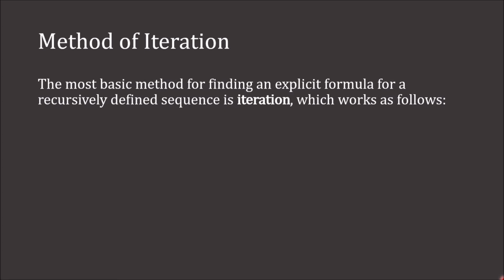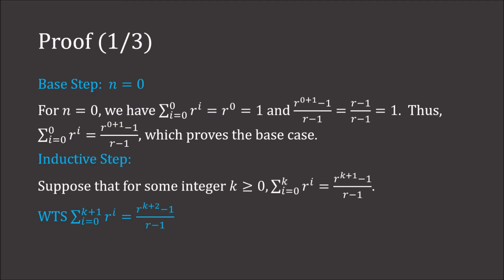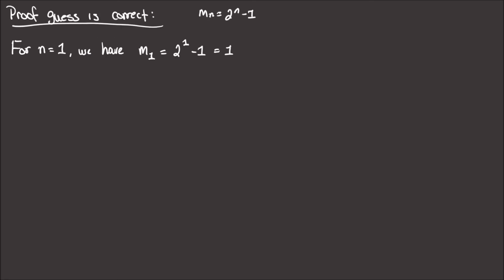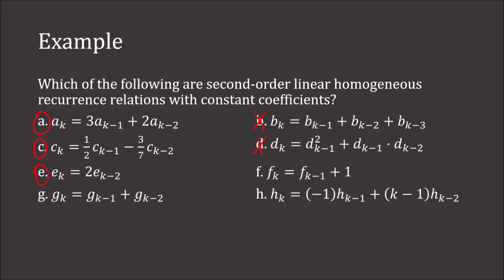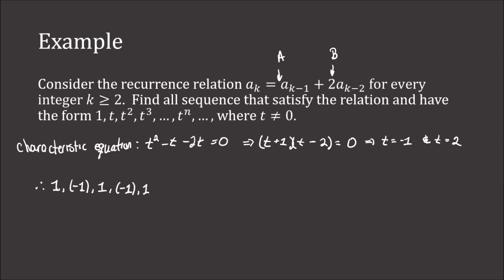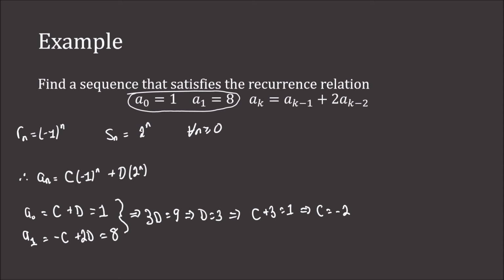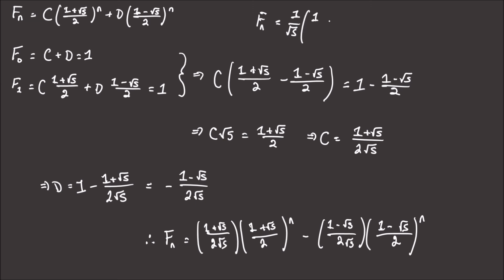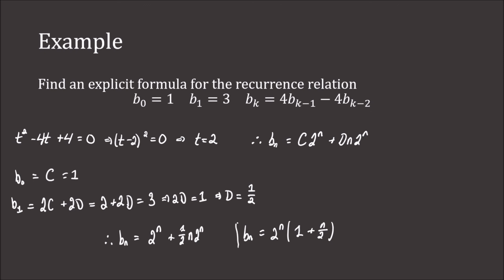Solving Recurrence Relations